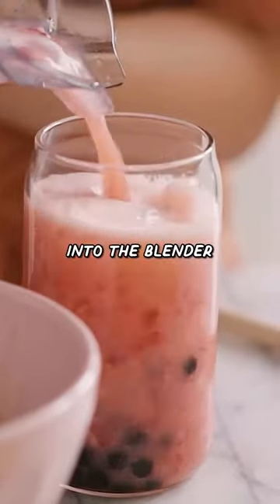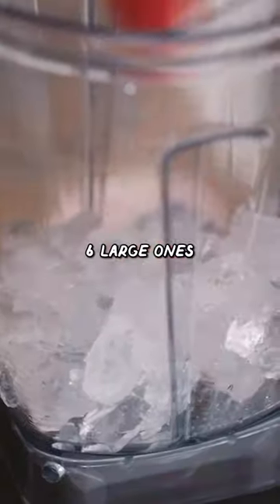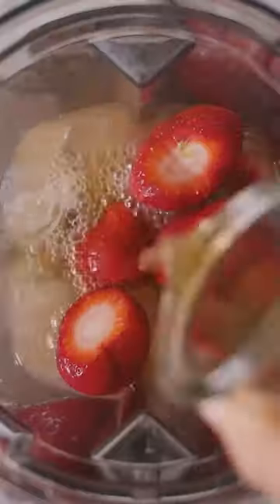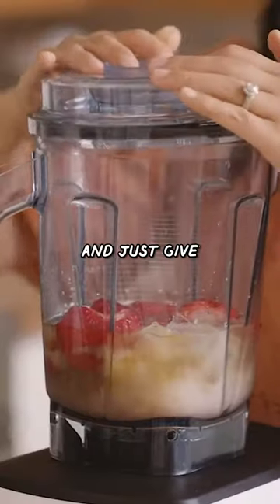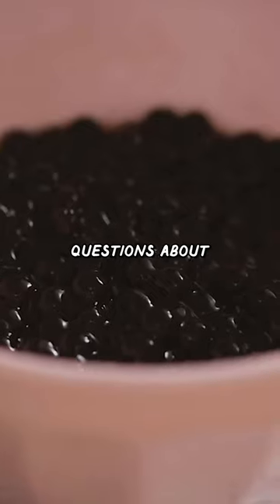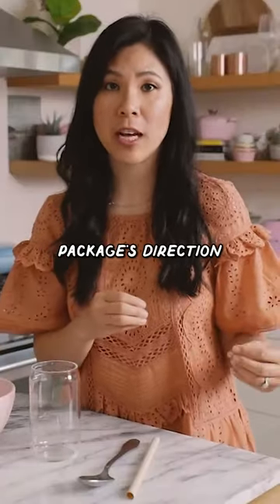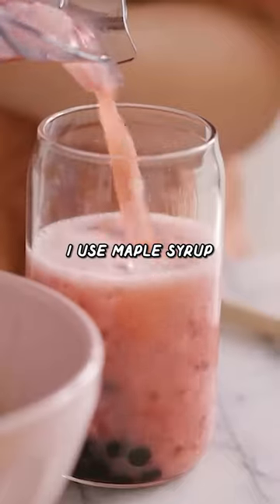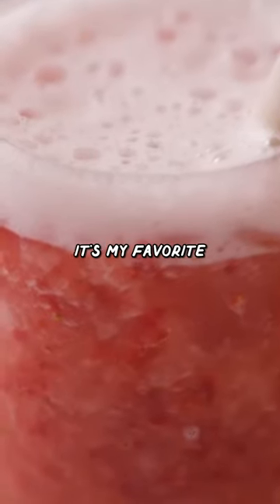Strawberry Guava White Tea Slushy 🍓🤤| HONEYSUCKLE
Strawberry Guava White Tea -
1 cup ice
6 large strawberries
¾ cup guava juice
½ cup white tea
¼ coconut milk

Blend until frothy and there’s still chunks of strawberries